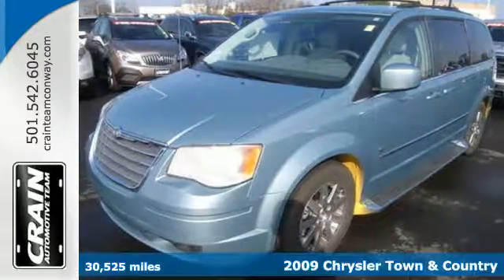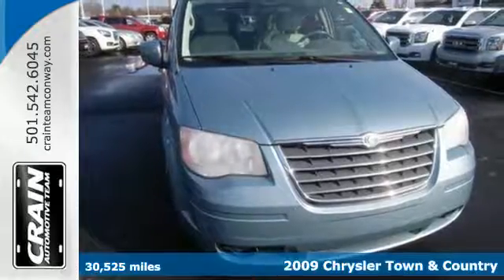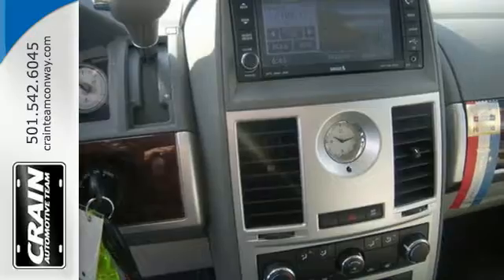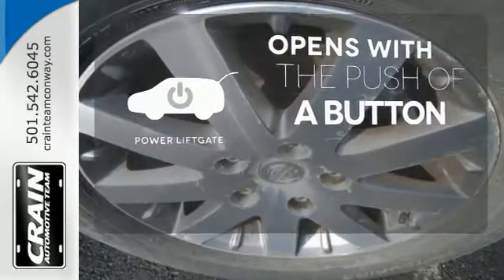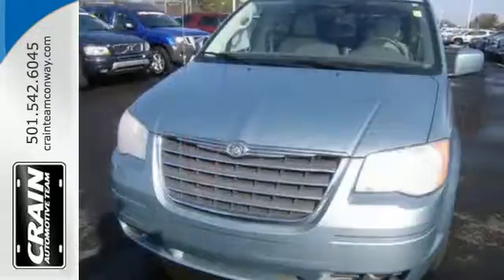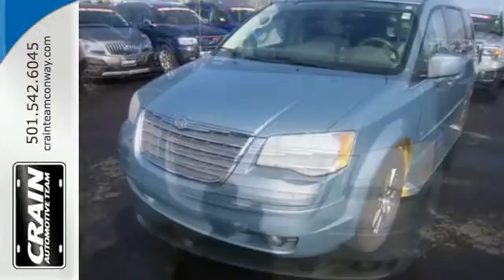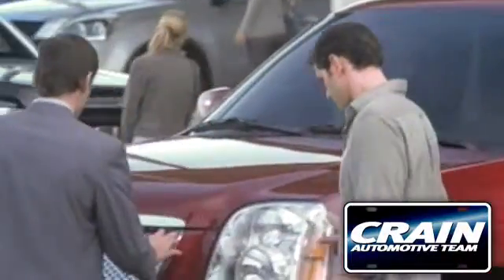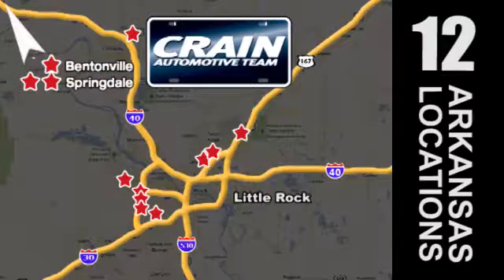Used 2009 Chrysler Town & Country Conway AR Little Rock, AR 7GT9605A - SOLD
Year: 2009
Make: Chrysler
Model: Town & Country
Trim: Touring
Engine: 4.0L SOHC SMPI 24v V6 Engine
Transmission: Automatic
Mileage: 30525
Stock #: 7GT9605A
VIN: 2A8HR54XX9R680224
This outstanding example of a 2009 Chrysler Town & Country Touring is offered by Crain Buick GMC of Conway. The Chrysler Town & Country Touring is well maintained and has just 30,525 miles. This low amount of miles makes this vehicle incomparable to the competition. Just what you've been looking for. With quality in mind, this vehicle is the perfect addition to take home. The look is unmistakably Chrysler, the smooth contours and cutting-edge technology of this Chrysler Town & Country Touring will definitely turn heads. More information about the 2009 Chrysler Town & Country: Chrysler's minivans continue to have some of the most innovative features in the segment, and the 2009 models especially stand out for their interior features and the crafty Swivel 'n Go arrangement. Chrysler claims many of the other features now available on the Town & Country including ambient lighting, heated second-row seats and sunshades, are unavailable on much of the competition. Interesting features of this model are Innovative Swivel 'n Go interior arrangement, interior versatility, available convenience features, and optional entertainment systems. Every new and pre-owned vehicle is backed by the Crain Commitment, including our 100% low price guarantee, a 100 hour love it or leave it exchange policy, and a 100 year 100,000 mile warranty. The Crain Team's Got 'Em!

Address:
1003 North Museum Road